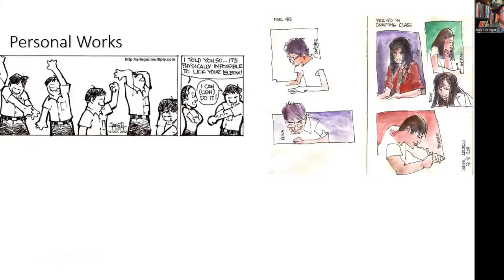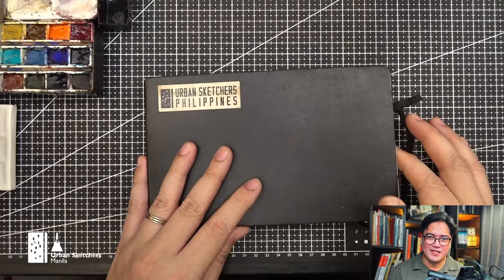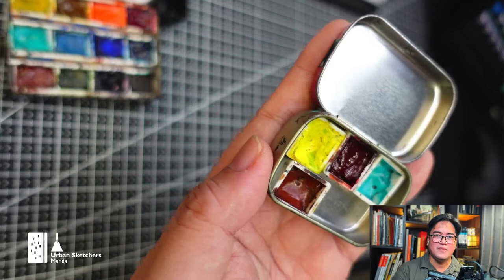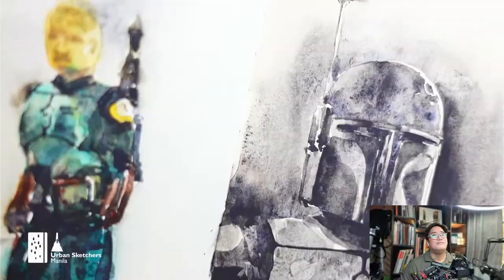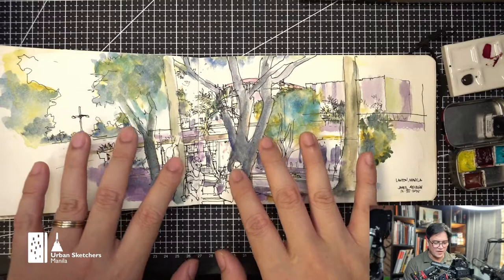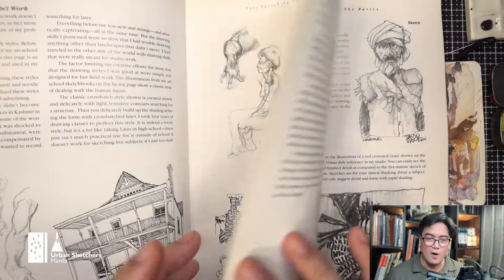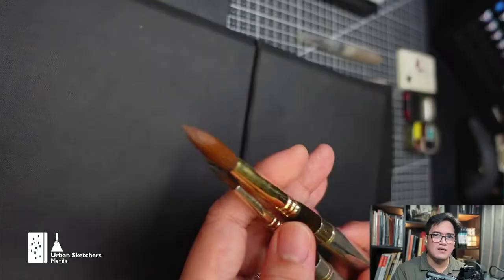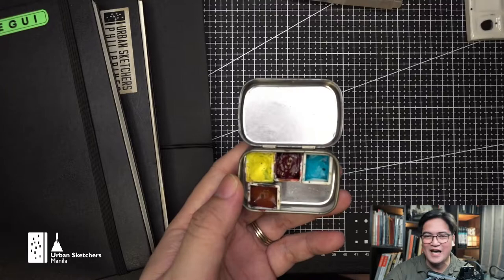USk Manila - Talk on Basic Watercolor Materials and Techniques last May 7, 2022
Sharing some of the fundamental elements in starting in using the watercolor medium for sketching. Special thanks to Muffy Roxas for assisting in the organization of this event.

Music Dawn by Sappheiros, distributed by Chosic Music. No-Copyright background music.